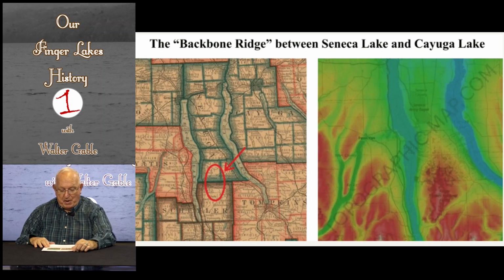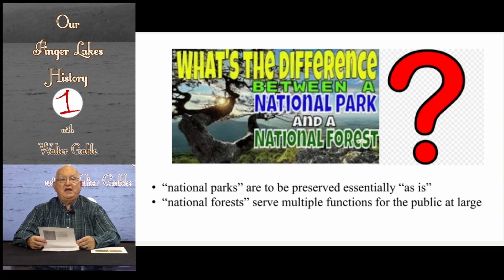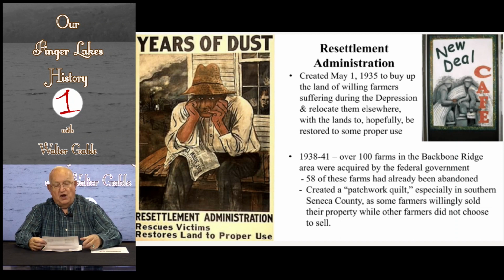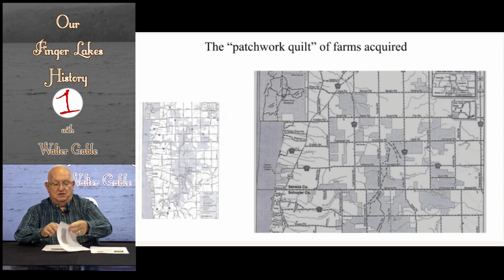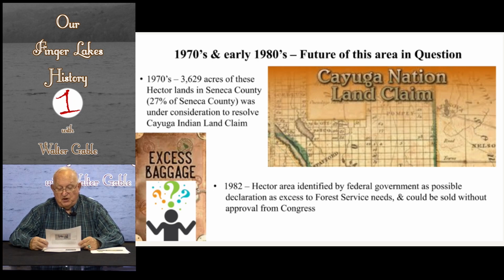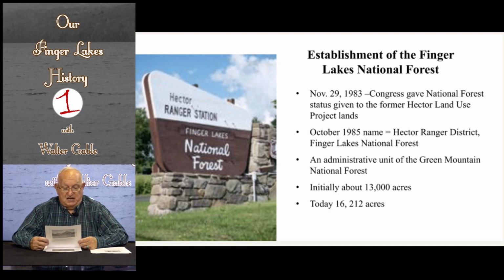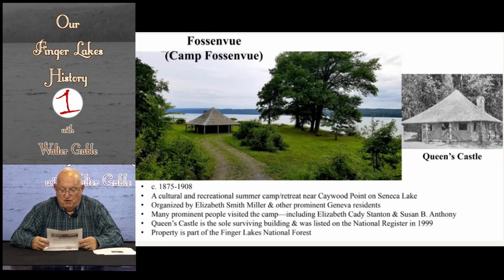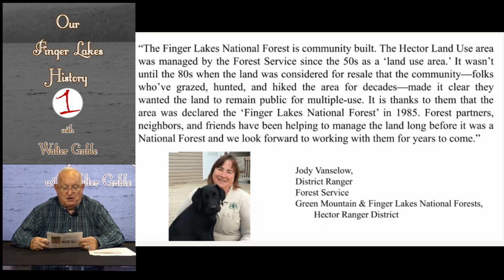The Finger Lakes National Forest .::. Our Finger Lakes History 10/31/22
The Finger Lakes National Forest is located in southern Seneca and northern Schuyler counties.  Join Seneca County Historian Walter Gable as he tells us about the story of the forest, located on Backbone Ridge between Seneca and Cayuga Lakes.  The Finger Lakes National Forest is the only national forest located in New York State and offers numerous outdoor activities anyone can participate in.

The FLX delivered 24/7/365 on every device.

The Finger Lakes Region's first and only Internet Broadcasting Network with over 10 hours of live content weekly: